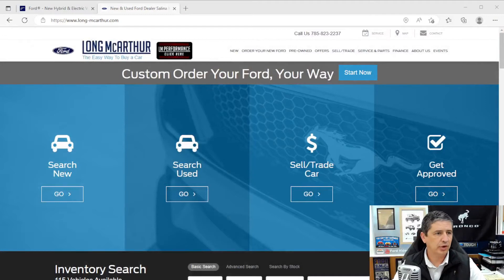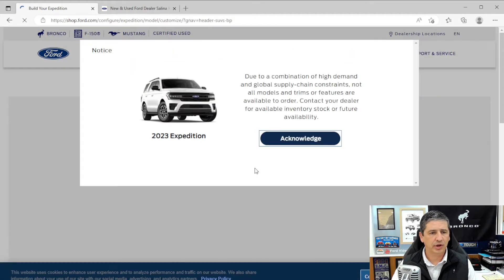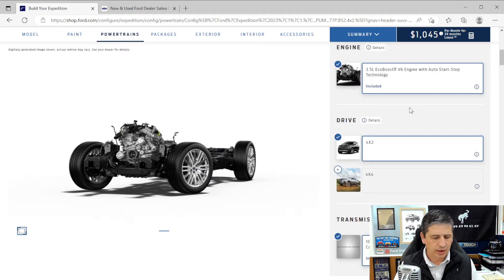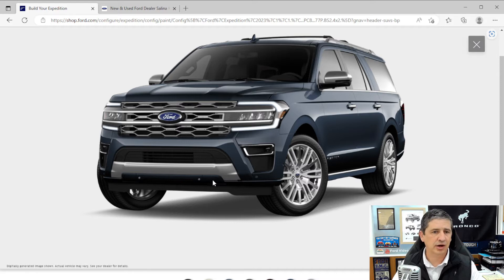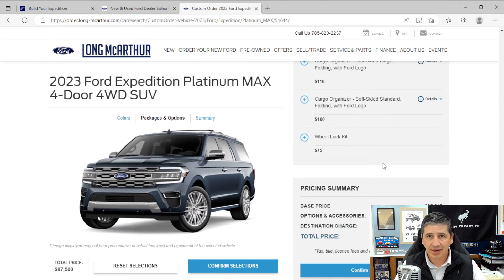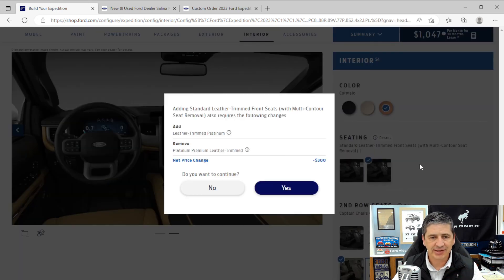2023 FORD EXPEDITION PLATINUM COMPLETE GUIDE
This video covers information on the 2023 Ford Expedition Platinum. See the timestamps for different parts of the video below.

0:00 Intro
2:16 Mechanical Features
7:14 Safety Features
12:44 Exterior Features
24:15 Interior Features
35:40 Heavy Duty Trailer Tow Package
37:37 Optional Equipment
44:16 Conclusion

Music
Kubbi - Ember